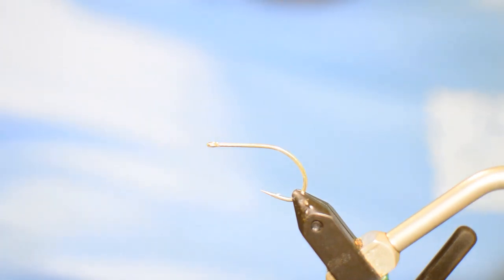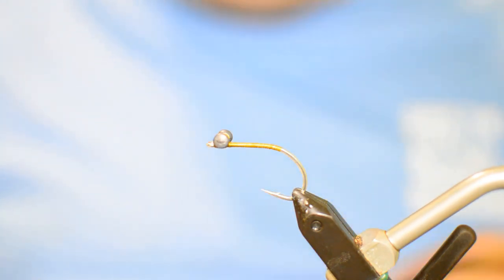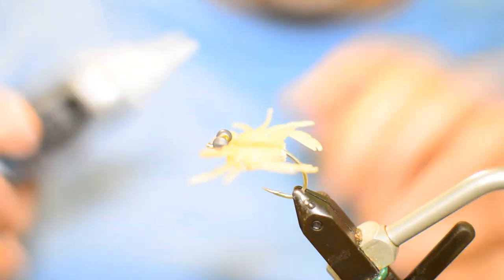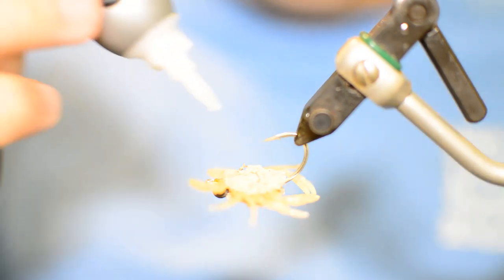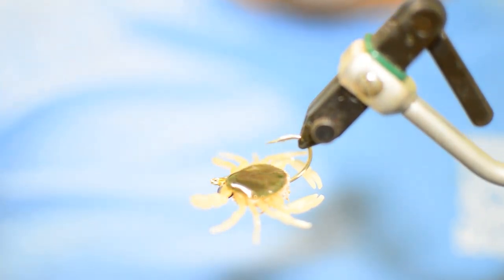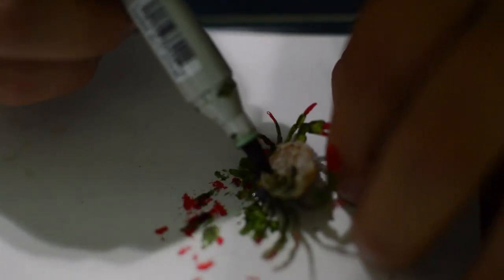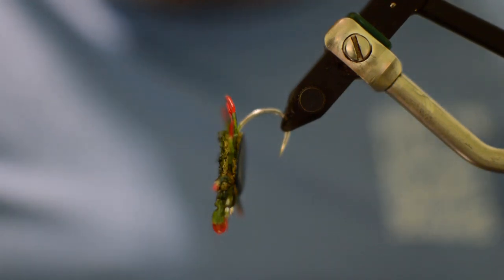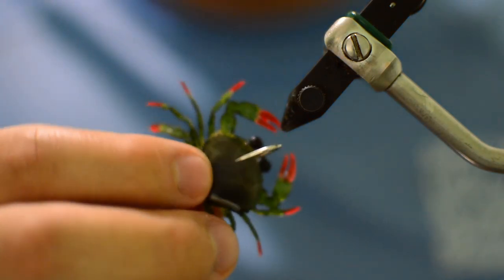MFC Crab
Great realistic looking fly. Sadly MFC discontinued the product. I bought as many as possible but I have sold most of that stock. I do have some left. Very few blue crabs but a decent amount of olive crabs. Once they are gone they're gone and won't be offered again unless MFC starts offering the crab bodies and back again.

See my site CW-Flies.com to but the MFC Crab backs and MFC Crab bodies. You can also purchase the completed fly.

Materials
Hook: Gamakatsu SC15
Thread: UTC 140
Weight: Small Lead dumbell
Body: MFC Crab Body, MFC Crab Back, (2) Sight Cast Fishing Crab Bodies
Markers: Copic, Sharpie
Glue: Loctite Super Glue Gel
UV Resin: Deer Creek Sculpt